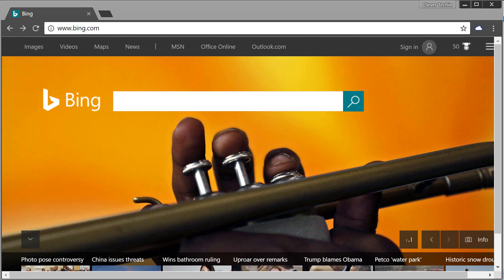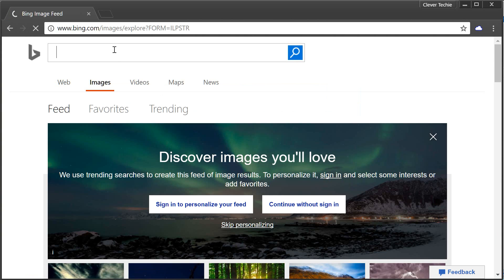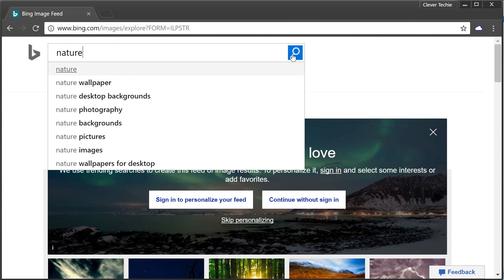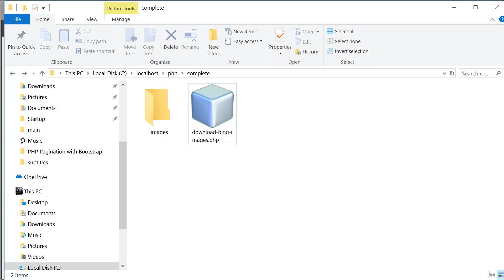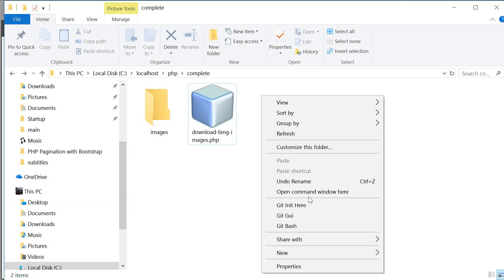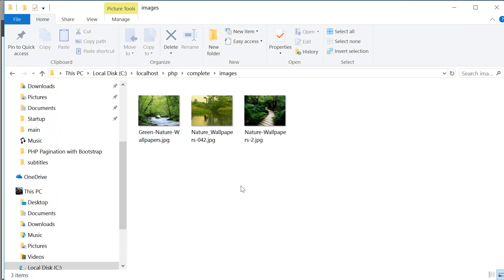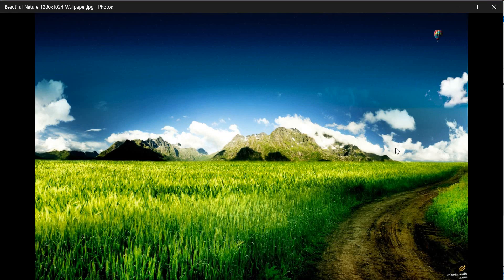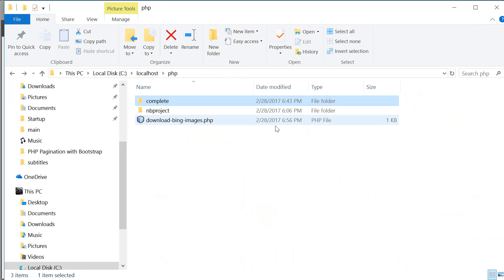How to Download Bing Images Using PHP & cURL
UPDATE! (9/13/19) New features and improvements for Clever Techie Patreons:

1. Download full source code with detailed comments - easy to learn and understand code
2. Weekly source code file updates by Clever Techie - every time I learn new things about a topic I will add it to the source file and let you know about the update - keep up with the latest coding technologies
3. Library of custom Clever Techie functions with descriptive, easy to understand comments - skyrocket coding productivity, code more efficiently by using Clever library of custom re-usable functions
4. Syntax code summary - memorize and review previously learned code faster
4. Organized file structure - access all Clever Techie lessons, source code, graphics, diagrams and cheat sheet from a single workspace - no more searching around for previously covered material and source code - save enormous amount of time and effort
5. Outline of topics the source file covers - fast review of all previously learned coding lessons
6. Access to all full HD 1080p videos with no ads
7. Console input examples - interactive examples that make it easier to understand and learn coding
8. Access to updated PHP Programming Book by Clever Techie
9. Early access to Clever Techie videos

````````````````````````````````````````````````````````````````````````````````````````````` In this lesson we learn how to download images from bing.com using PHP, cURL and regular expressions. We first identify the exact search url and and replace the keyword search parameter that we're going to be searching for. We then create a cURL function to load our url's which only takes in one parameter - url. We then match all the image names using all the previously matched url's and then run curl again to get the image data. Finally we use PHP fopen function to create a new file resource and write our file names along with the actual data to the computer. This is a great way to automatically download any images from bing search engines and you can modify this script to download images from multiple pages by simply enclosing everything inside another loop and modifying the search urls to include page number as a loop parameter.

( Get access to ALL source code and any downloadable content of ALL Clever Techie videos, as well as access to ALL videos in HD 1080p quality format with all video ads removed! )